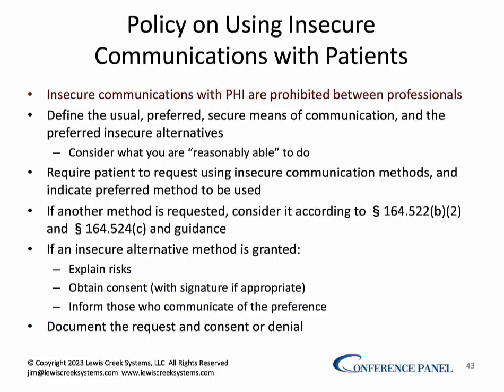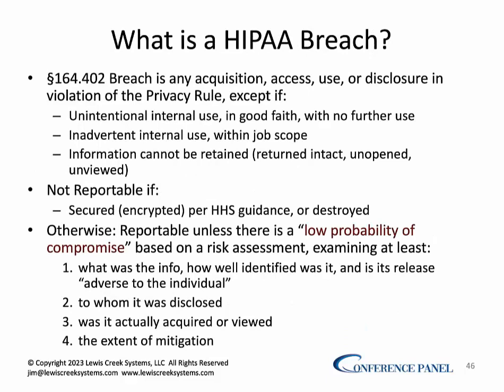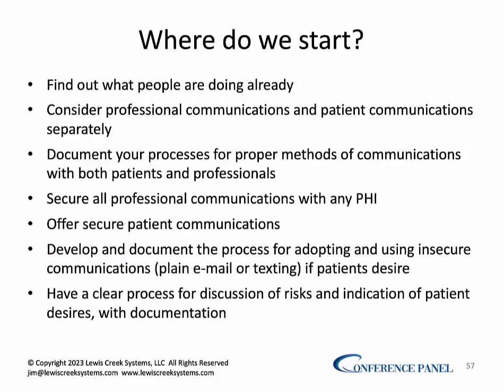HIPAA, Texting, and E-mail — Using Appropriate Patient and Professional Communications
Register for the "HIPAA, Texting, and E-mail — Using Appropriate Patient and Professional Communications"

The use of texting and e-mail for communications with patients and between professionals is one of the most current issues in HIPAA compliance and enforcement. Providing appropriate access is one of the cornerstones of HIPAA and has been identified as an area of serious non-compliance that has been targeted in the most recent round of HIPAA Audits, and is now the subject of proposed changes to HIPAA designed to ease patient access and sharing of Protected Health Information.

Session Highlights:-

Learn about the proposed changes to the HIPAA Privacy Rule and how they may impact patient access to PHI and communications.
Find out the ways that patients want to use their e-mail and texting to communicate with providers, and the ways providers want to use e-mail and texting to enable better patient care.
Learn what are the risks of using e-mail and texting, what can go wrong, and what can result when it does.
Find out about HIPAA requirements for access and patient preferences, as well as the requirements to protect PHI.
Learn how to use an information security management process to evaluate risks and make decisions about how best to protect PHI and meet patient needs and desires.
Find out about limitations on the use of messages and calls to cell phones under TCPA.
Find out what policies and procedures you should have in place for dealing with e-mail and texting, as well as any new technology.
Learn about the training and education that must take place to ensure your staff uses e-mail and texting properly and does not risk exposure to PHI.
Find out the steps that must be followed in the event of a breach of PHI.
Learn about how the HIPAA audit and enforcement activities are now being increased and what you need to do to survive a HIPAA audit.